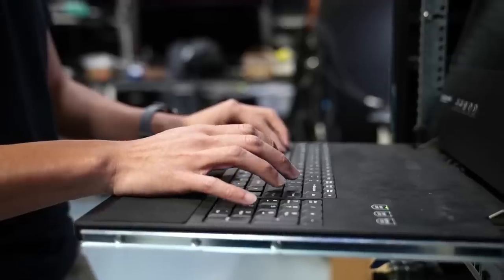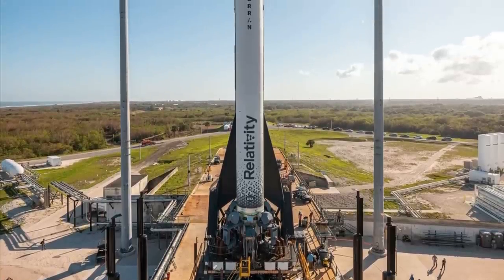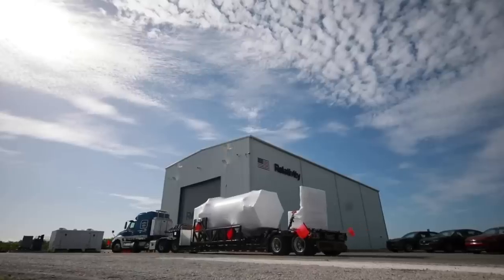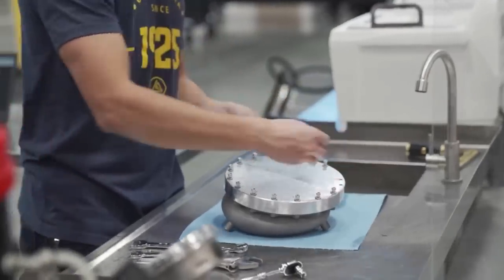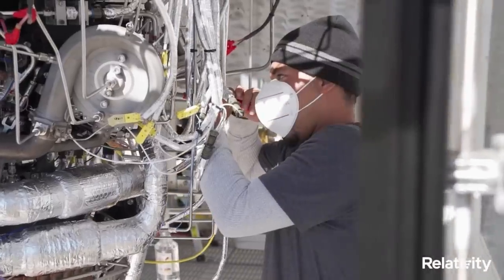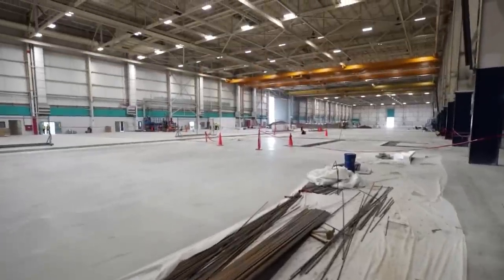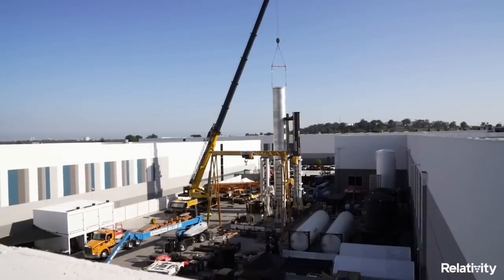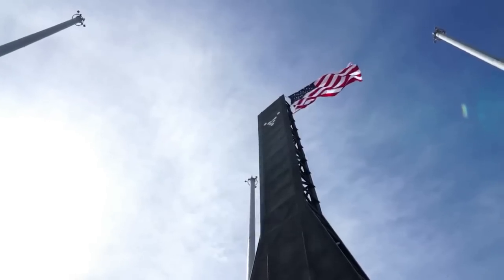The Fully 3D Printed Terran 1 Rocket Is About To Launch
Rocket manufacturing is a very complex and difficult process that is beginning to change throughout the space industry. While some companies shift toward unique materials and machines one company named Relativity Space is attempting to 3D print entire rockets including the main structure, and even the engines.

After years of development and testing the first launch of Terran 1, a fully 3D printed small lift orbital class launch vehicle is closer than ever. Relativity CEO Tim Ellis recently provided some valuable updates that the first Terran 1 test article has returned to the pad and is about to attempt a final static fire. If the results are promising the next step will be to launch the rocket.

Right now it’s about to go vertical on the pad at LC-16 in Cape Canaveral Florida. While the launch has been pushed back slightly, it looks like the team and rocket are just about ready now. If successful, this first mission will change the possibilities of rocket manufacturing. Here I will go more in-depth into the final launch prep, when we should expect a launch, the significance of this mission, and more.

Chapters:
0:00 - Intro
0:55 - Final Static Fire
3:21 - Terran 1's Design